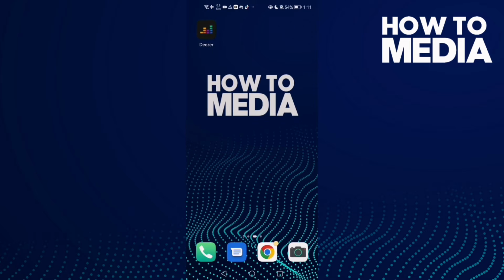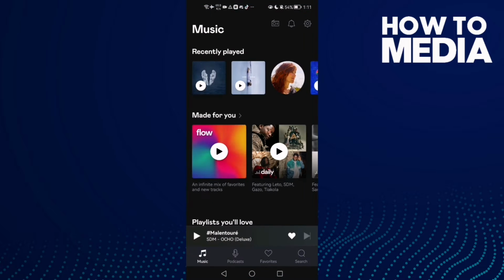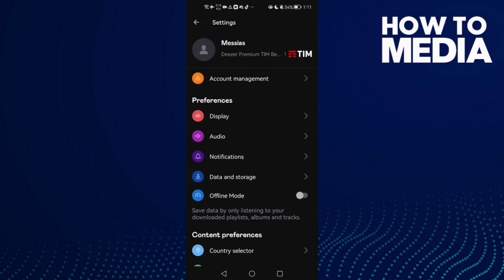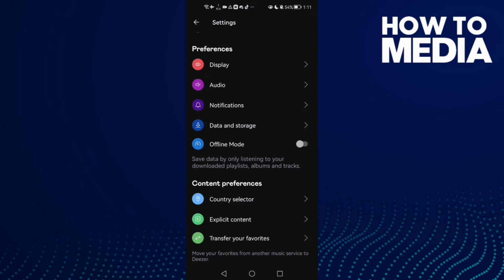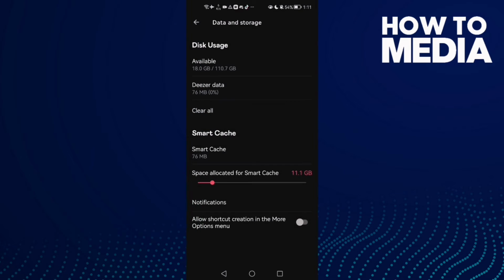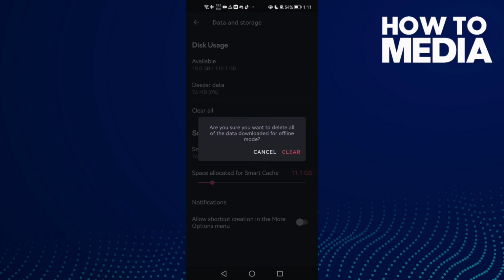How to Clear Data on Deezer Mobile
in this video we discuss :